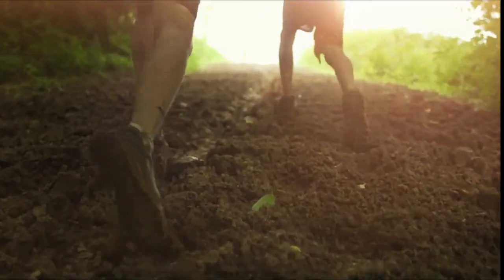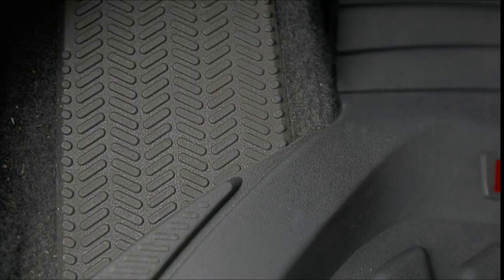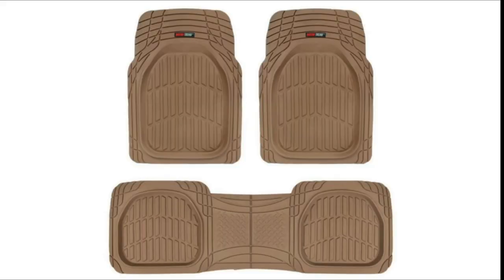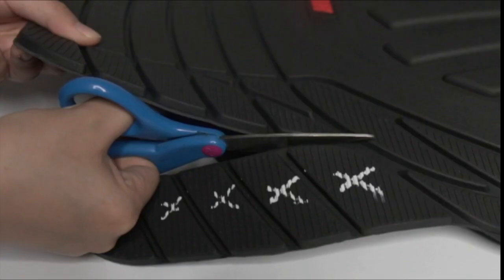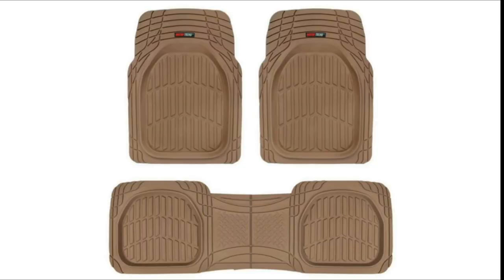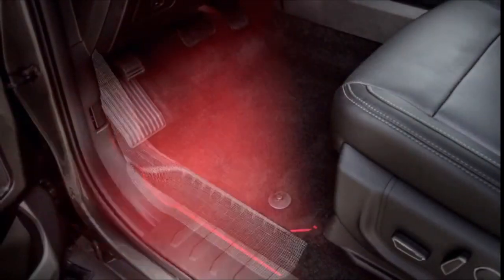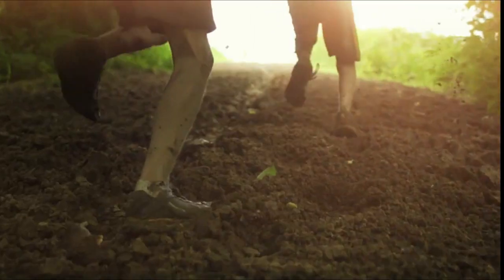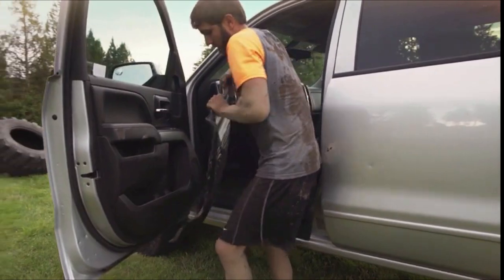best car floor mats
Welcome beautiful people, Let's talk about the best car floor mats! I have made a list of the best car gadgets which will help you decide which one to choose.

Quick Links:✔
3:Husky Liners Weatherbeater
2:Motor Trend FlexTough Floor Mats for Cars
1:Motor Trend Premium FlexTough All-Protection Cargo Liner Trunk Mat
   introduction 0:00
Products with electrical plugs are made with American consumers in mind. Because outlets and voltage vary from country to country, this device might need an adapter or converter to be used where you are traveling. Before buying, kindly verify compatibility.

I have prepared this video guide for the best car floor mats to give you the ins and outs to help you make the right choice. So let's get started.

Portions of footage found in this video are not original content produced by iCarGadgets. Portions of stock footage of products were gathered from multiple sources including, manufactures, fellow creators, and various other sources.
iCarGadgets is a participant in the Amazon Services LLC Associates Program, an affiliate advertising program designed to provide a means for sites to earn advertising fees by advertising and linking to Amazon.com. As an Amazon Associate, I earn from qualifying purchases.